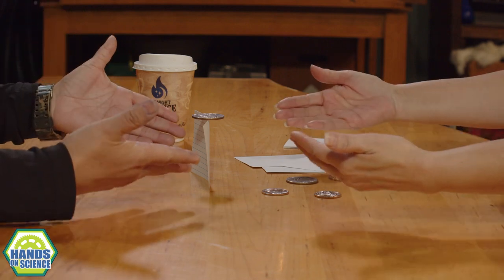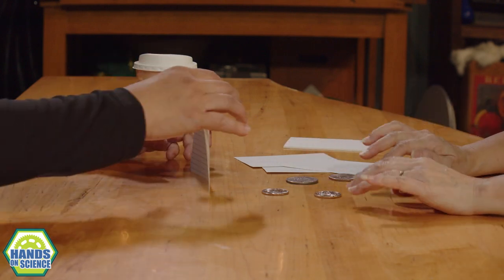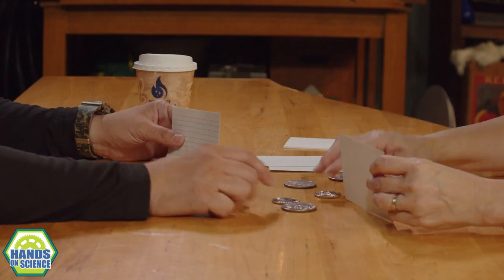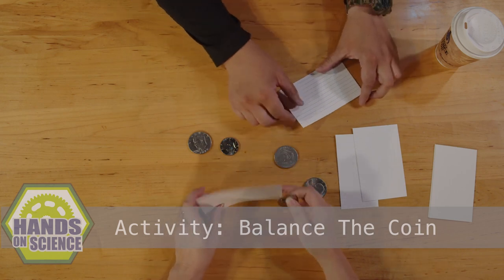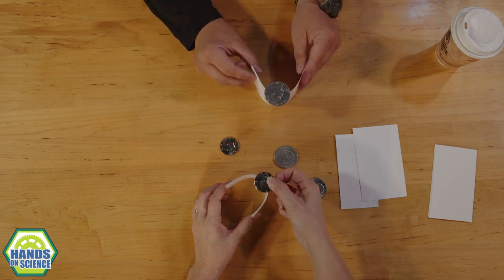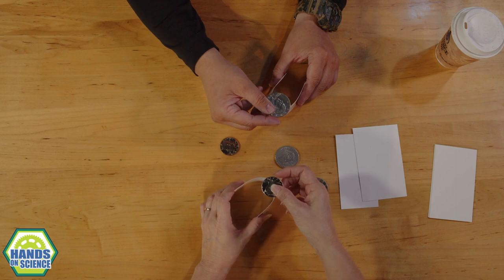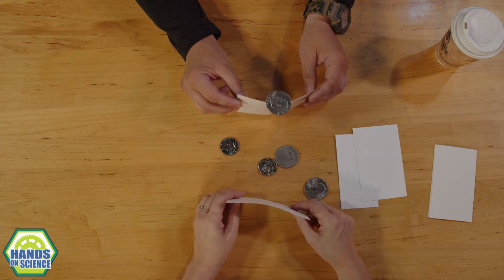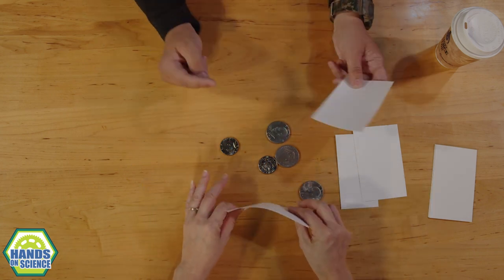Where's My 💲Quarter?? ⚖️ Balancing on the Card! 📃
Balance the Quarter

Got a quarter? If you do, try this cool trick... balance it on the edge of the paper.  A fun activity on center of mass.